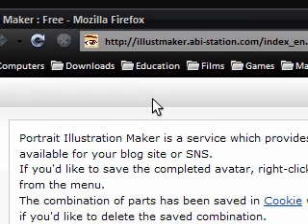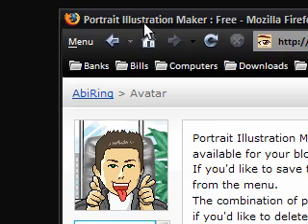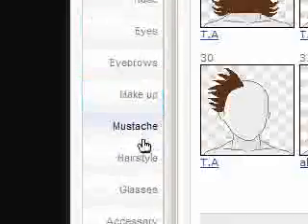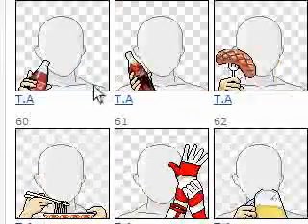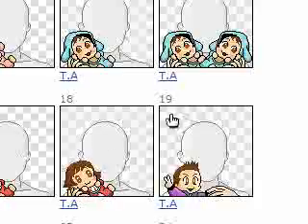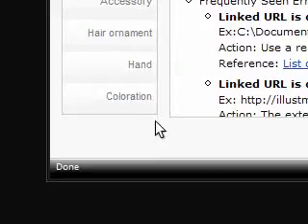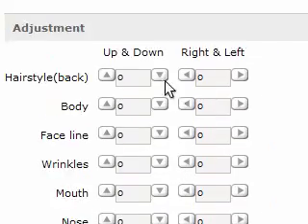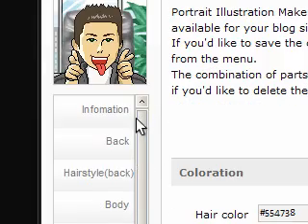Create A Personal Avatar For Free (Re-Upped)